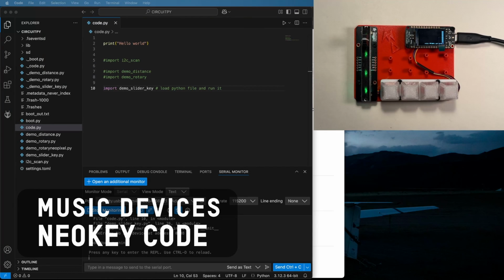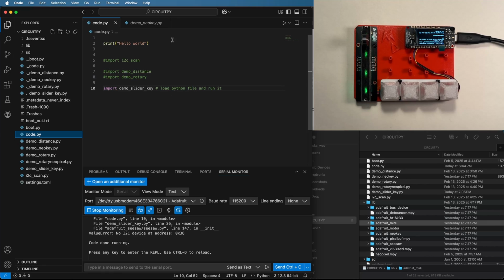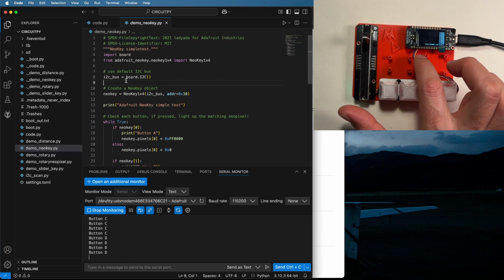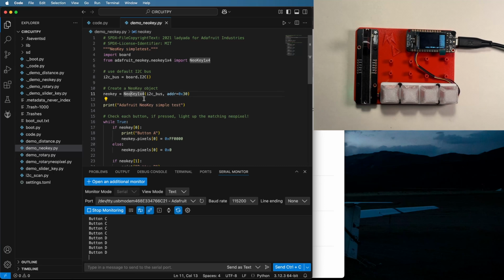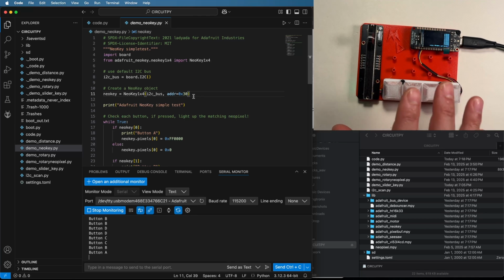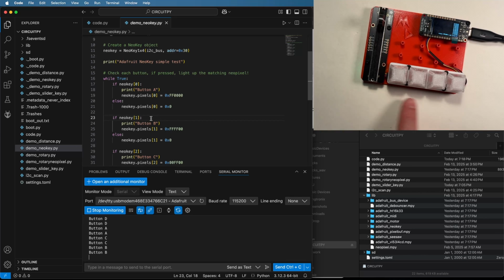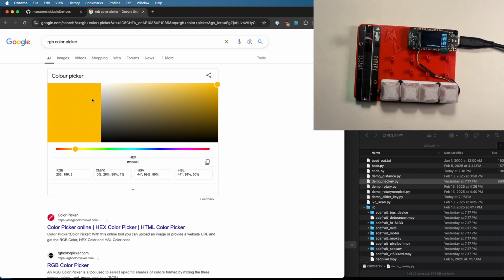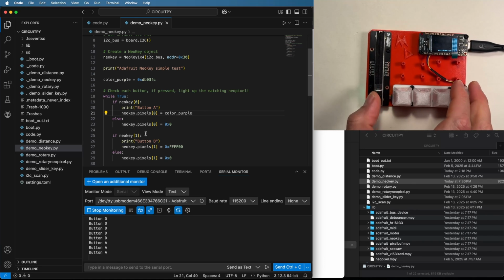Music Device NeoKey Code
Loading NeoKey demo code onto Music Devices class board

Music Devices IM-UH 3116